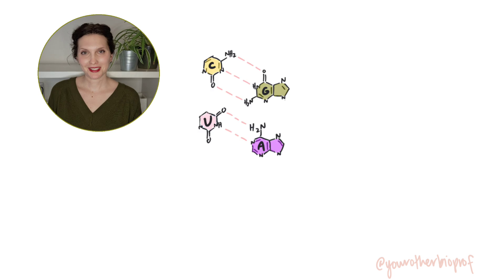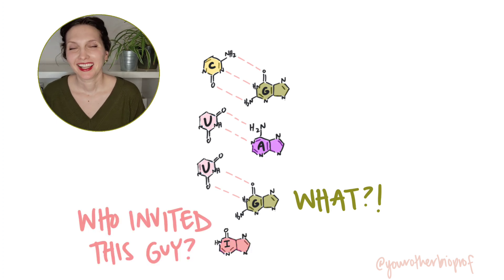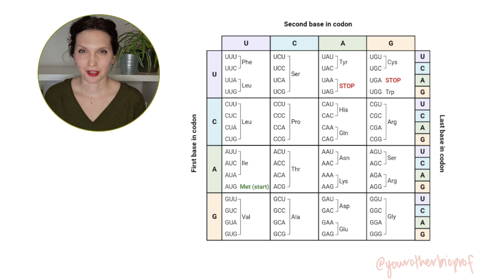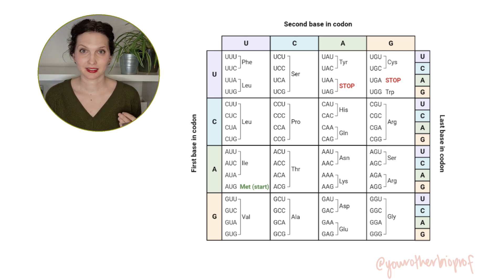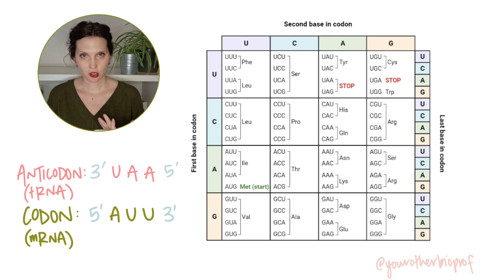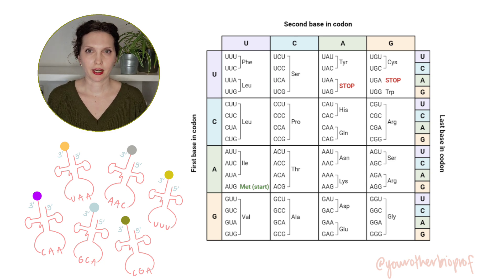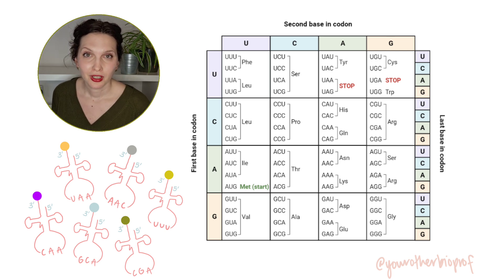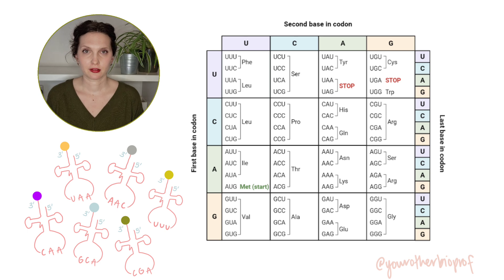Wobble Pairing: When Codons and Anticodons Break the Rules!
Are you asking yourself, "how does base-pairing wobble during translation?" I got you! "Wobble" is all about how the codon-anticodon pairing rules get extra-flexible at one particular base. This allows for an anticodon to bind with multiple codons for the same amino acid, so the cell doesn't have to make as many different types of tRNAs.

At the wobble site, we can have...
1. Normal base-pairing (A-U, G-C)
2. G-U pairing
3. Inosine in the anticodon pairing with A, C, or U in the codon

00:00 Intro
00:25 Codon table
01:36 Stop codons bind release factors, not anticodons!
01:59 Why don't we need 61 different types of tRNAs for 61 different codons?
03:02 Redundancy of the genetic code; synonymous codons
05:15 The wobble position
06:21 Expanded base-pairing rules at the wobble position
08:07 Inosine in the anticodon pairs with A, C, or U in the codon
09:54 Codon usage bias
11:04 Some anticodons aren't produced
14:07 Review

*NOTES*
You'll often see the word "degenerate" used to describe how a single amino acid can be encoded by more than one codon - same idea as "redundant" here. :)

"Inosine" is actually the name of the nucleoside that contains our modified base AND a pentose sugar (like how an adenine base and a pentose sugar = the nucleoside "adenosine"). The name of the base in inosine is "hypoxanthine," but unless your class has a heavy biochemistry component, you're not likely to find this referred to as anything but inosine in the context of wobble.